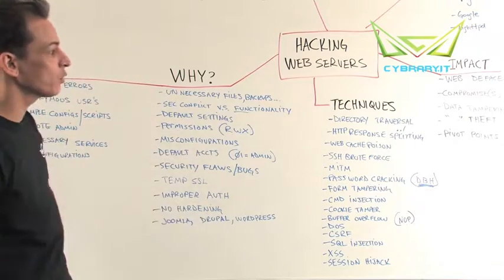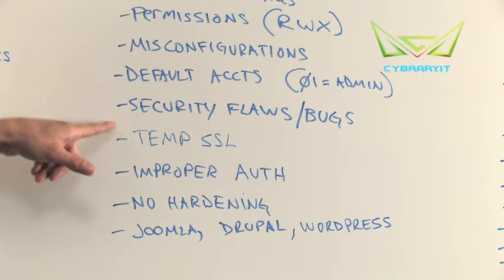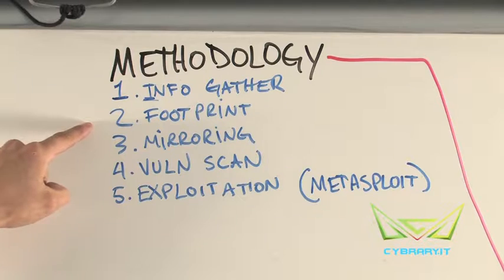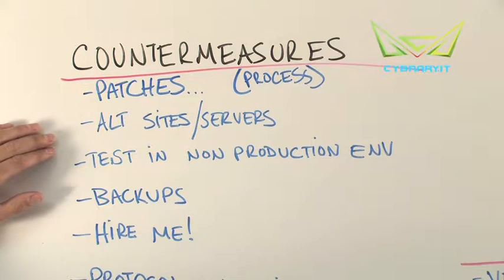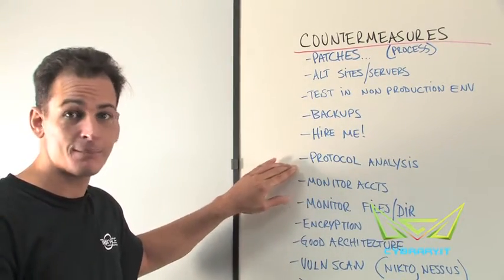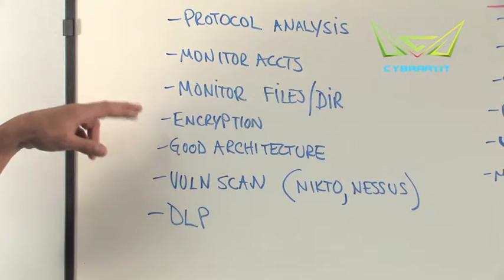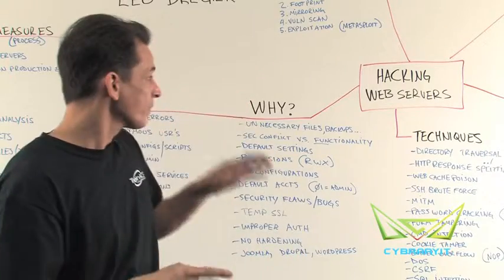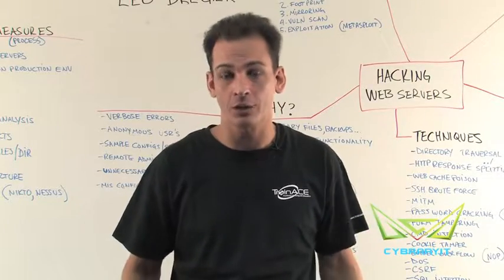72 Hacking Web Servers Whiteboard